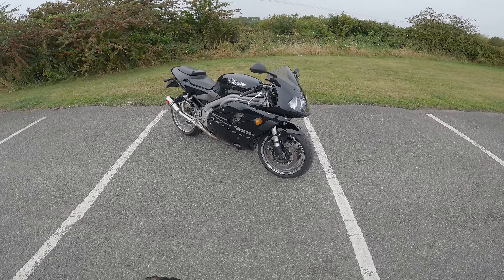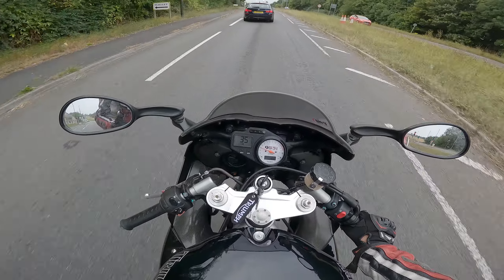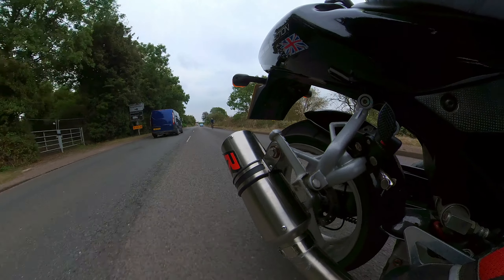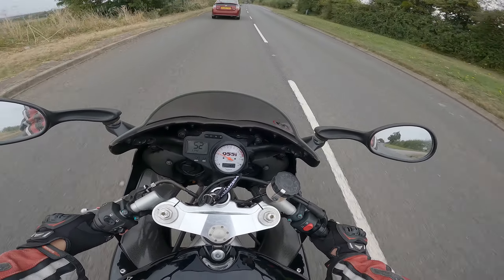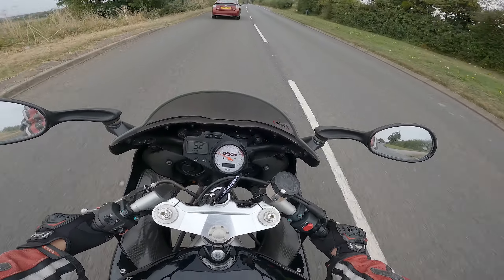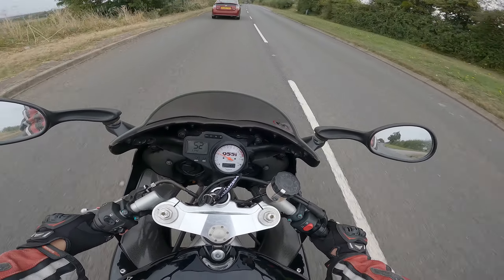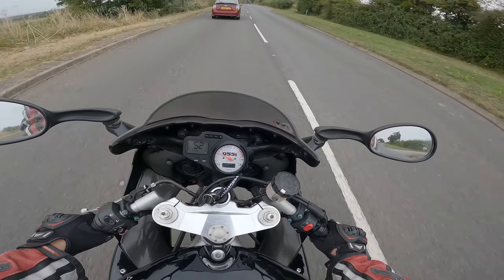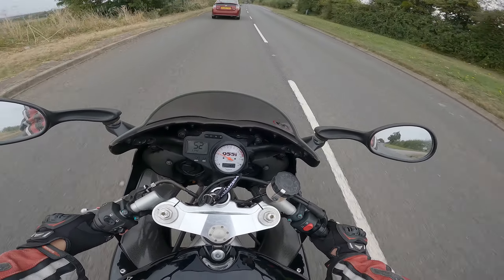Triumph Daytona 955i | The Era When Super Sports We're Actually Enjoyable!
Welcome to our video on the seriously fun nature of the 2003 Triumph Daytona 955i! In today's episode, we examine how much fun can be had on super sport motorcycles from the late 90s to the mid 2000s, what makes them special, and why they're so fun!

End Credits:
Rip & Tear - Mick Gordon (DOOM 2016 Soundtrack)
Rip & Tear - The Anchor (Cover)